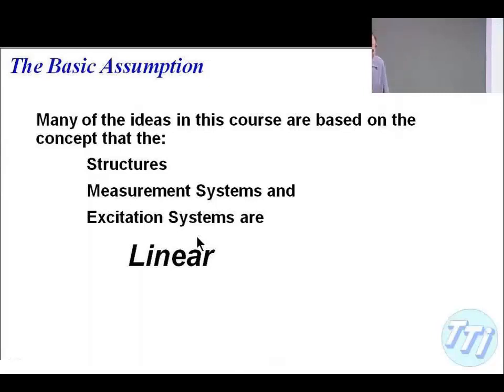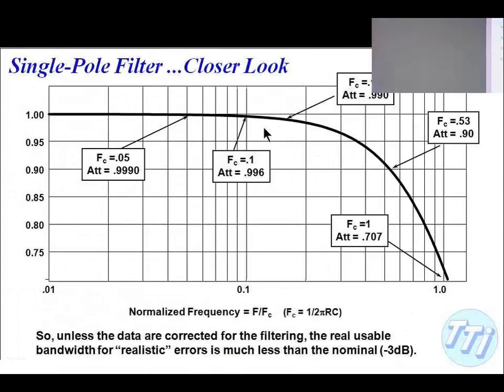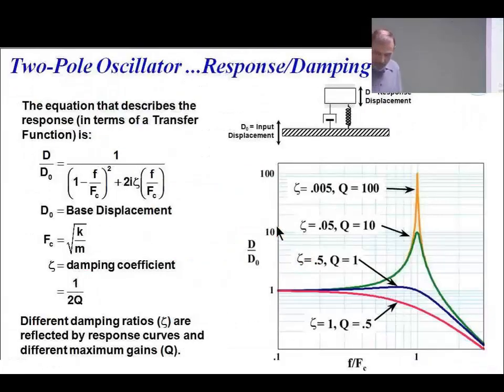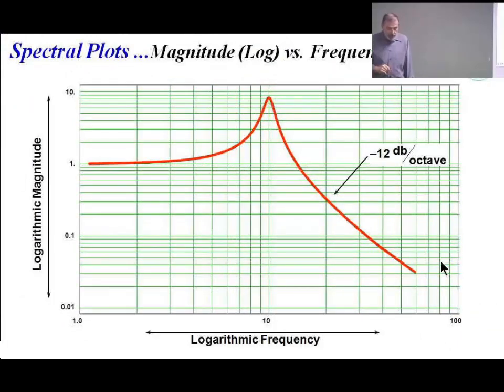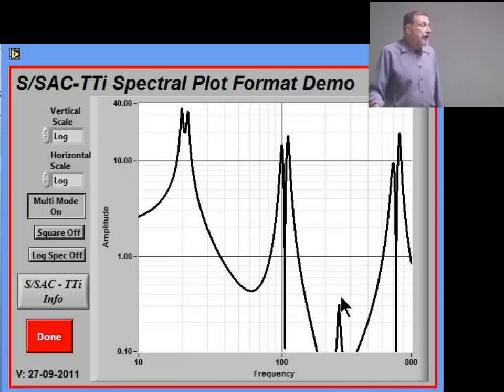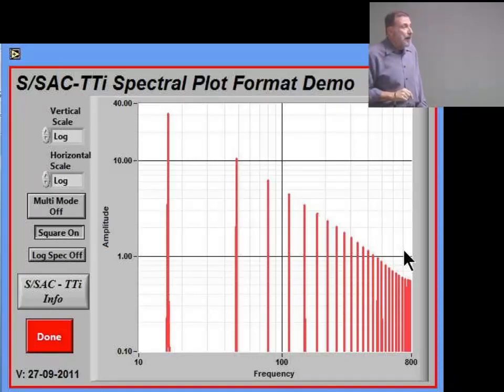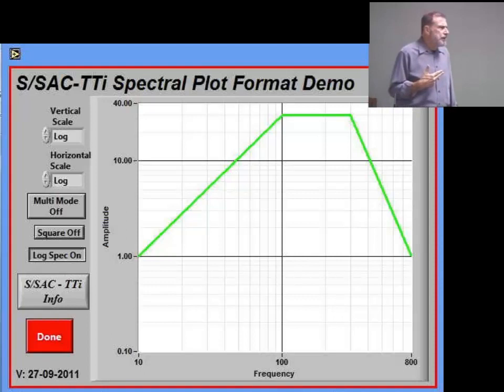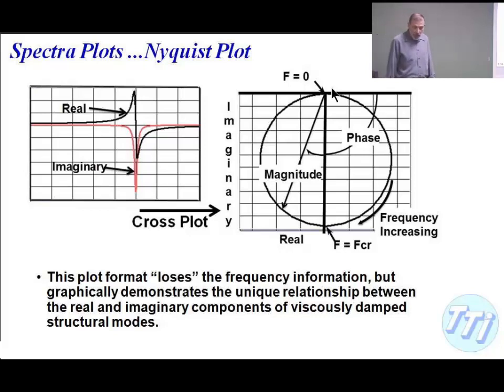Basic Concepts of Vibration Test Control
Chapter 1, "Basic Concepts and Terminology" from course #194, Vibration and Shock test Control Techniques as recorded at TTi in Las Vegas.